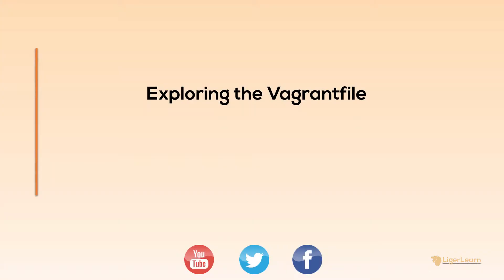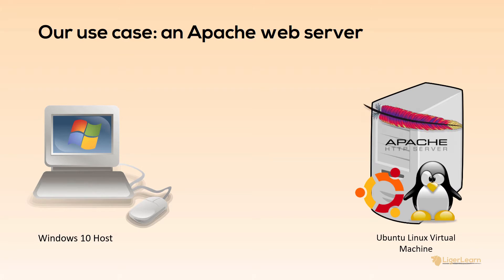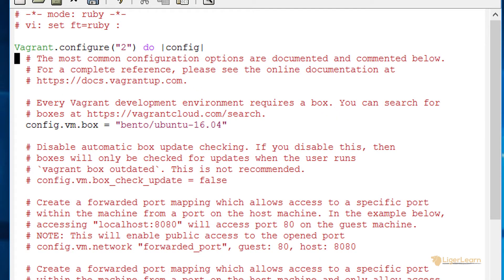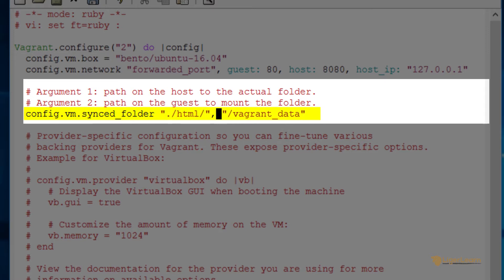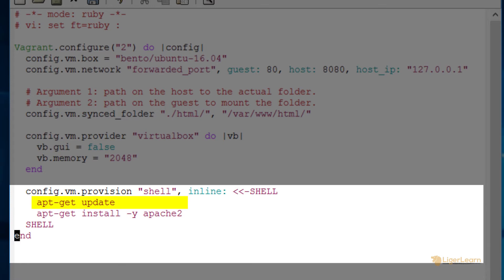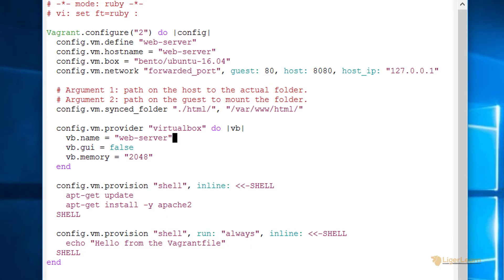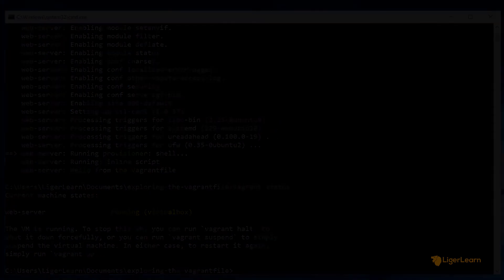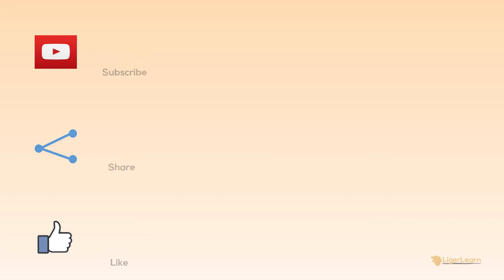Vagrant - 5 - Exploring the Vagrantfile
Gain a solid understanding of the Vagrantfile and how you can customise it by following along an example use case of an Apache web server with its own customised port mappings, synced folders and provisioning.

Video Contents:
0:18 - Basic Vagrant Commands
1:50 - Our use case: an Apache web server
2:34 - Exploring the Vagrantfile
10:27 - Running our Vagrant environment

Resources:
- Link to GitHub repo containing the source code shown in the video.
- Vagrant documentation for public networks.